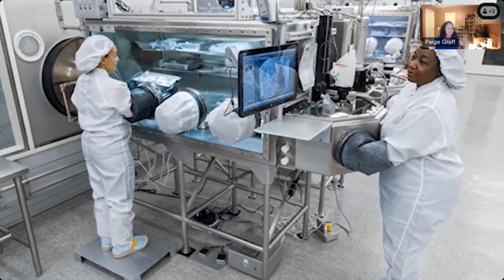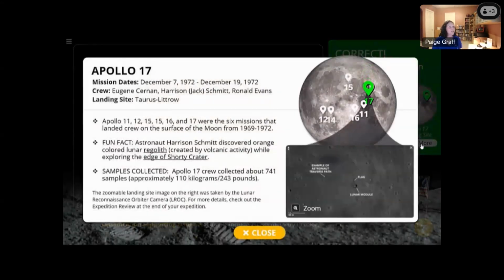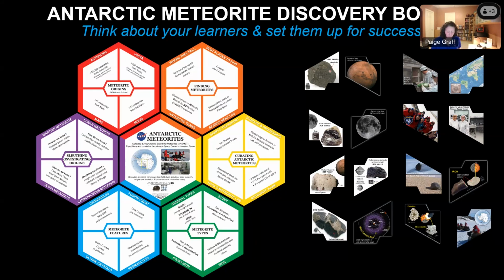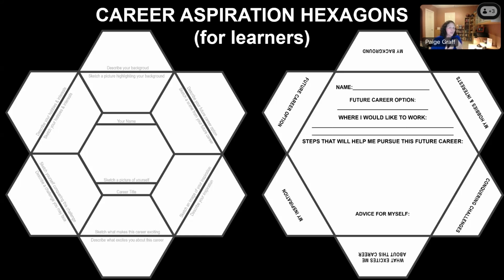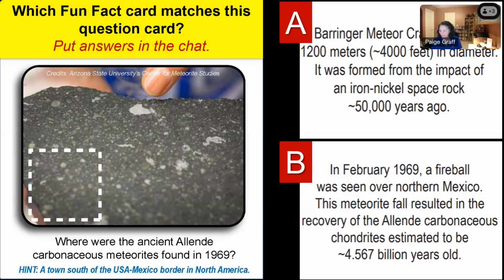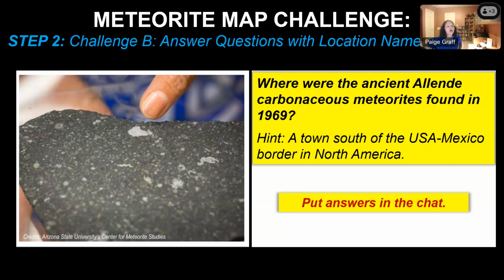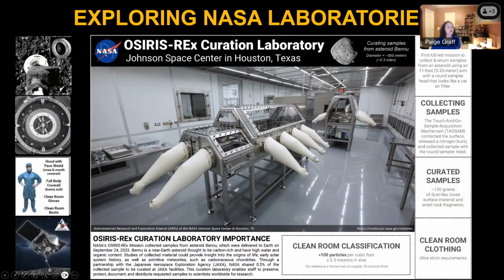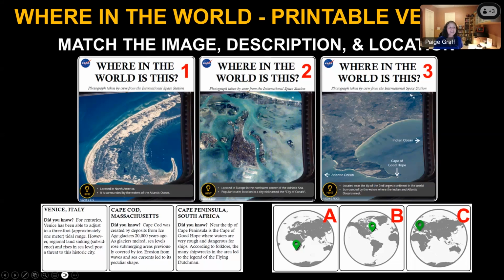Engaging with NASA Resources & Activities (Webinar Archive)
Webinar archive entitled, “Engage with NASA Resources and Activities: Infusing Space Rock Content & More into Learning Environments” with speaker Paige Graff and event facilitators Kim Willis and Suzanne Foxworth, members of the Jacobs JETSII Science Engagement team within the Astromaterials Research & Exploration Science (ARES) Division at NASA’s Johnson Space Center in Houston, Texas. (Live webinar held on 9/17/2024).